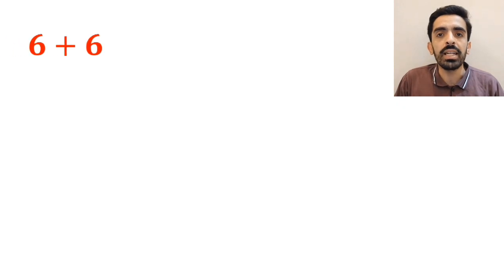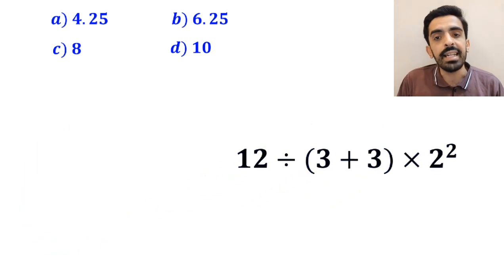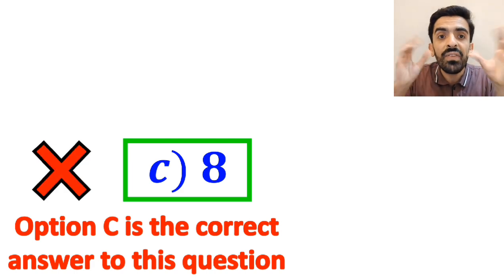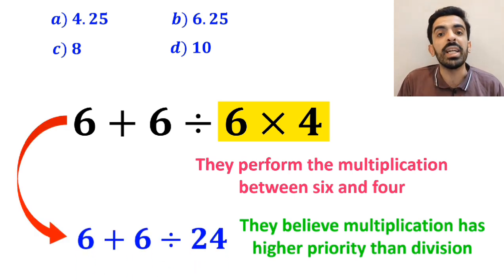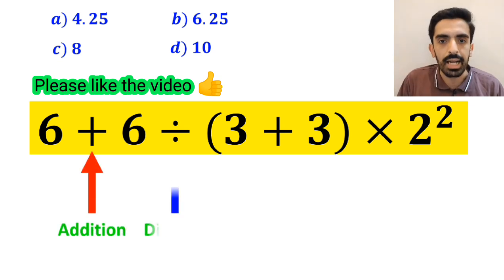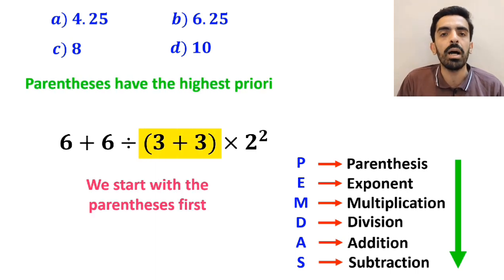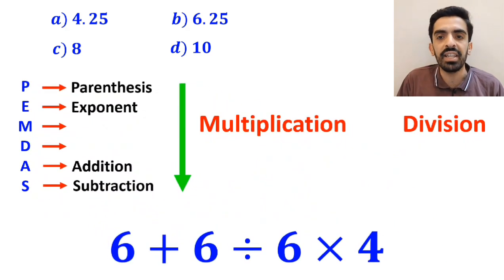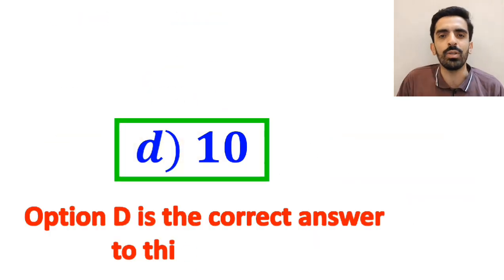90% of People Get Tricked and Choose the Wrong Answer!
Are you ready for a mind-blowing math challenge? This PEMDAS question looks simple at first glance, but it tricks almost everyone! 🧮🤯
Watch the video carefully and try to solve it step by step. Can you get the correct answer, or will you fall into the same trap as 90% of people? 😉